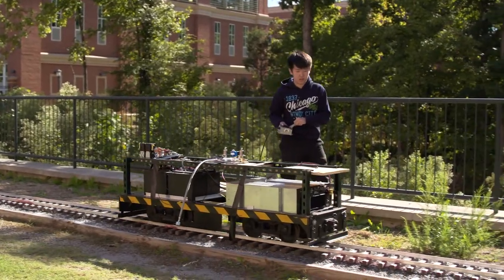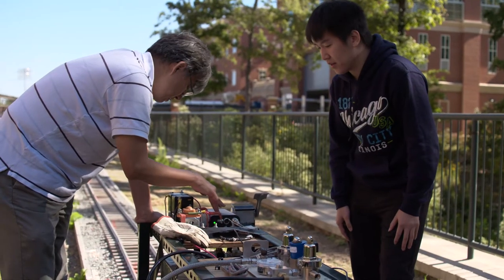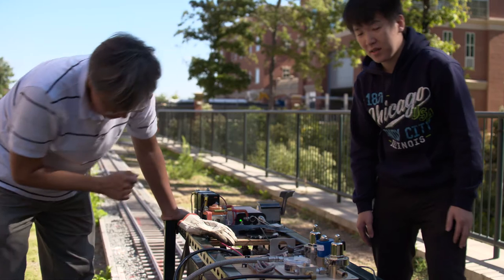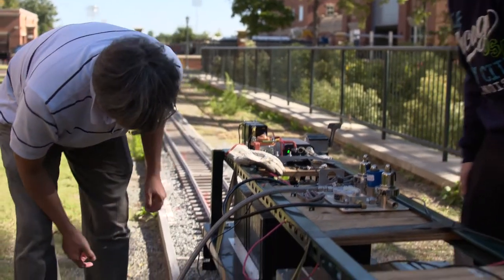UNC Charlotte Green Energy Train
crowdfund.uncc.edu/GreenEnergyTrain

Engineering students from UNC Charlotte are working to fund the needed supplies for construction of a bench-scale hydrogen fuel-cell locomotive, or “green” train rail system. This train will be located on campus and be used for rail technology research, development and education purposes.